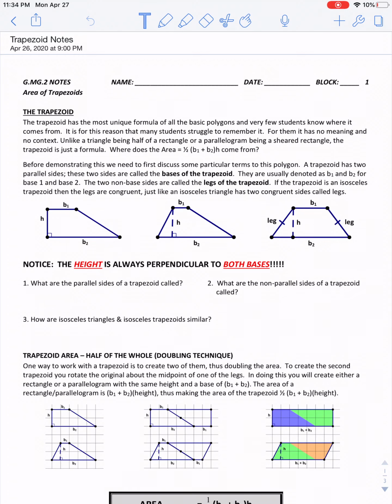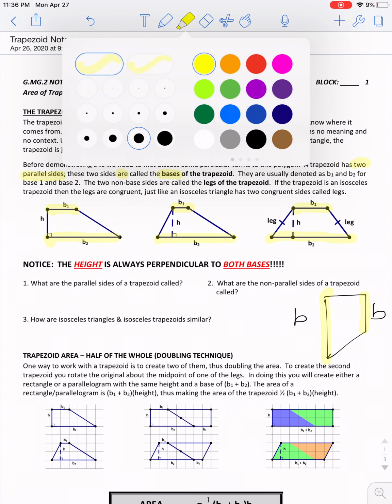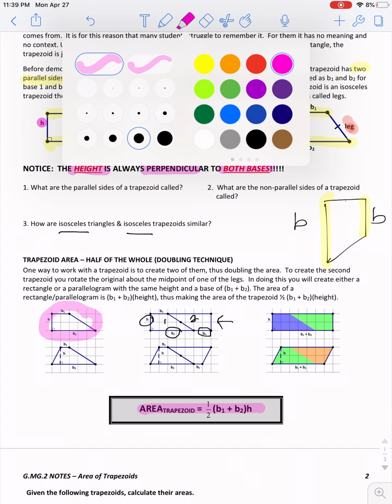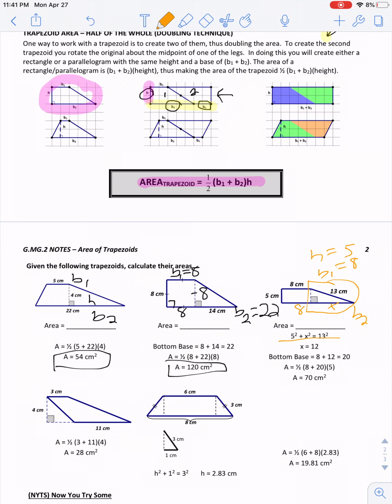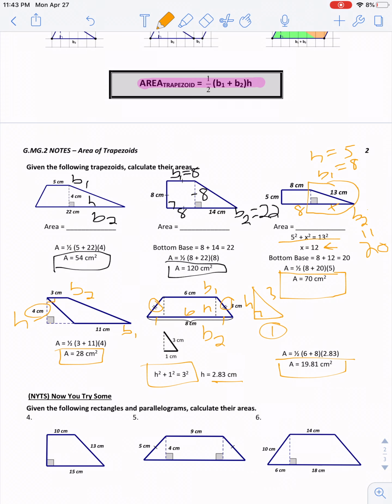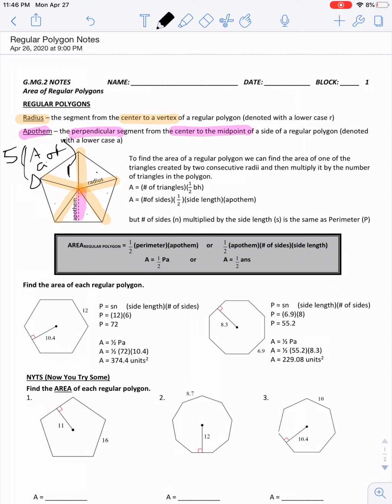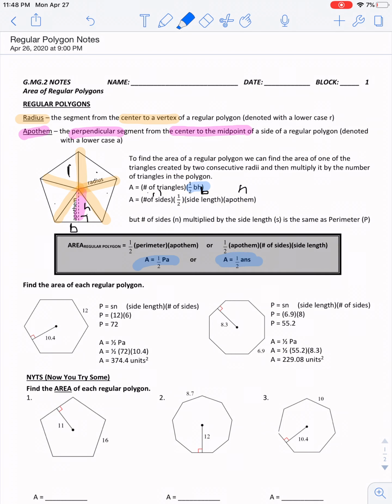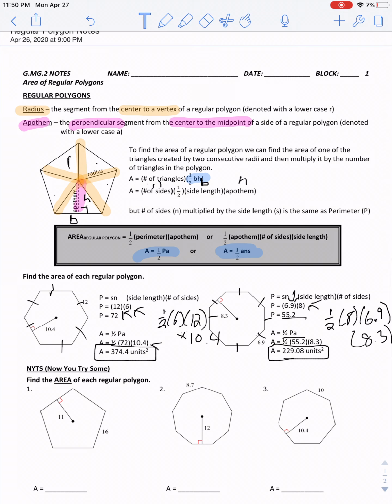Area Notes Part 2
Finding the Area of Trapezoids
Finding the Area of Regular Polygons